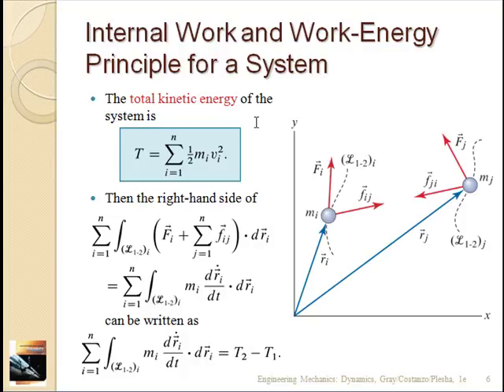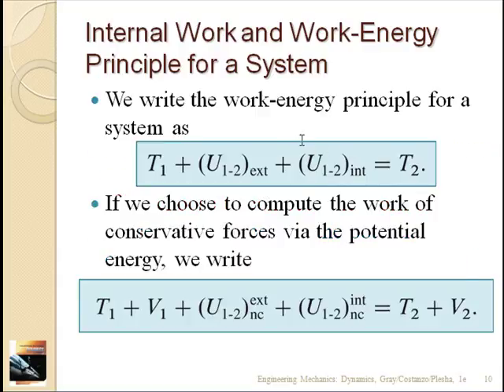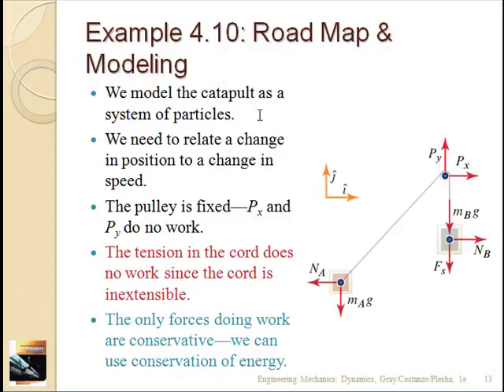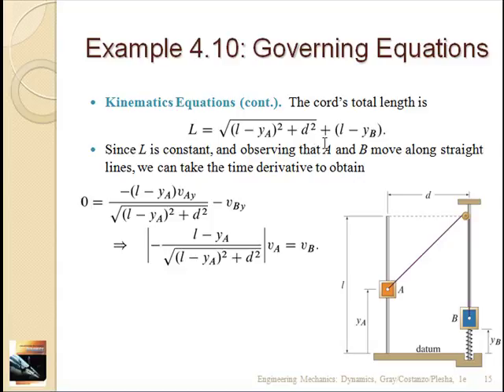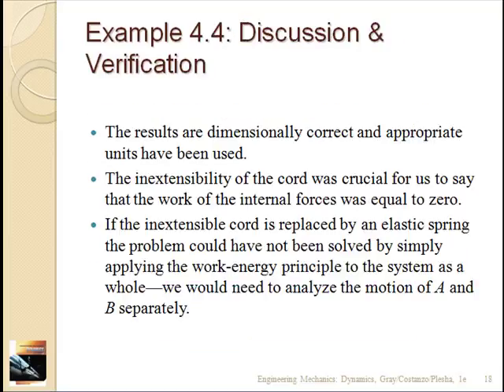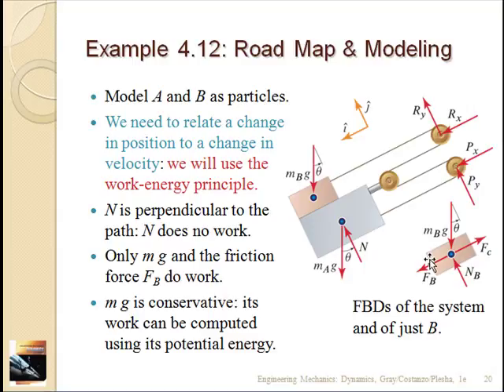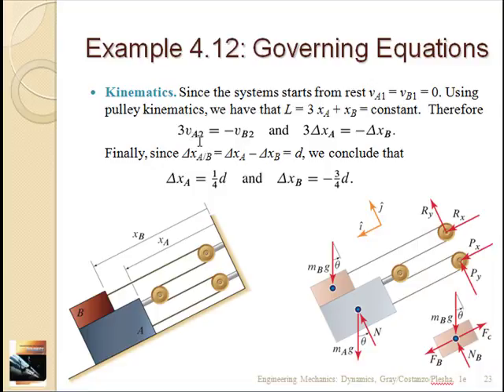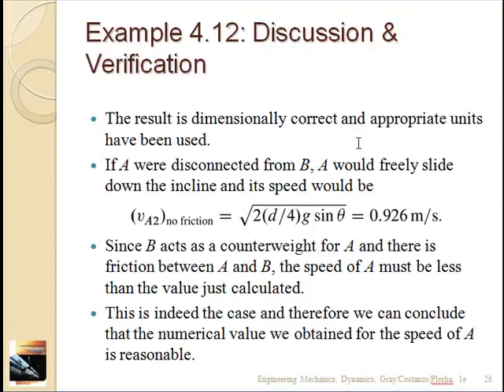Created by Camtasia Studio 6 16